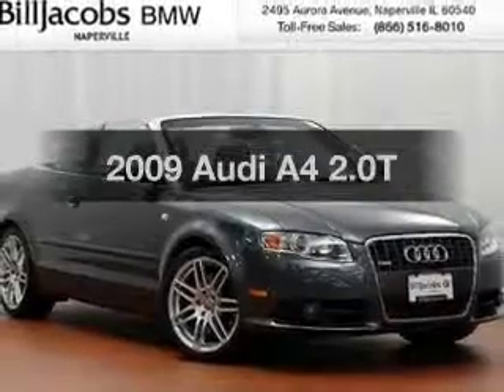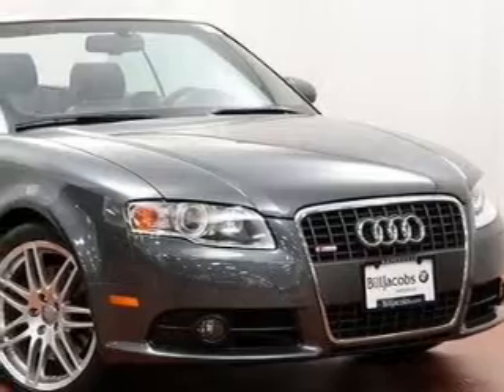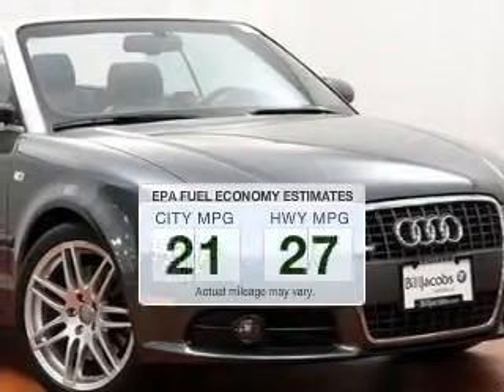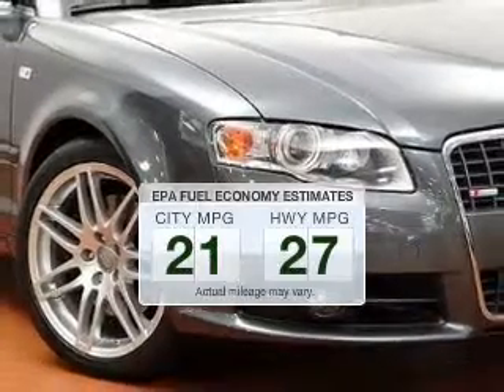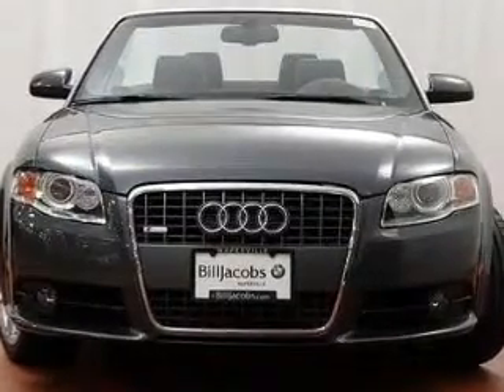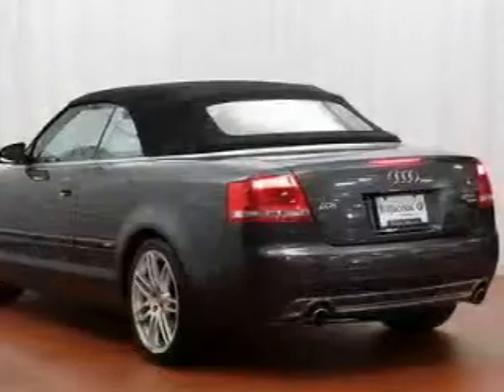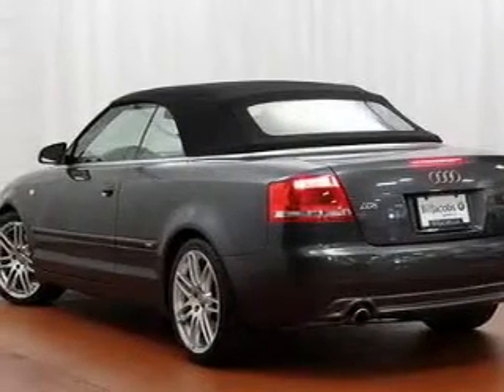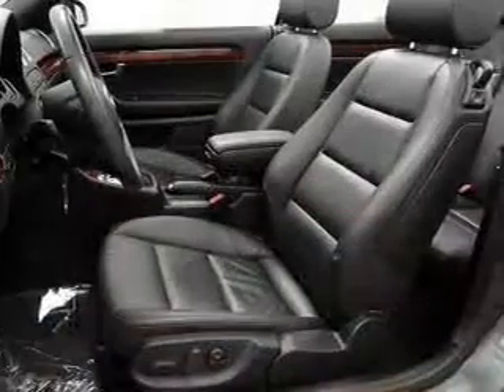2009 Audi A4 - Naperville IL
Year: 2009
Make: Audi
Model: A4
Trim: 2.0T
Engine: 2.0 liter inline 4 cylinder 16 valve
Transmission: 6-Speed Automatic
Color: Gray
Mileage: 24475
Address:
2495 Aurora Avenue